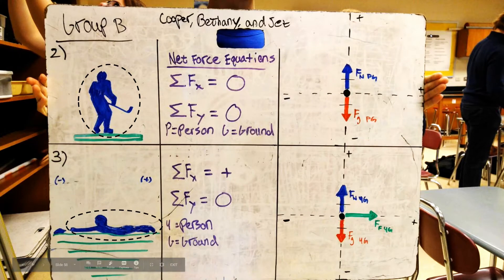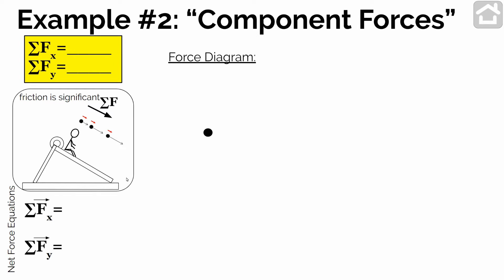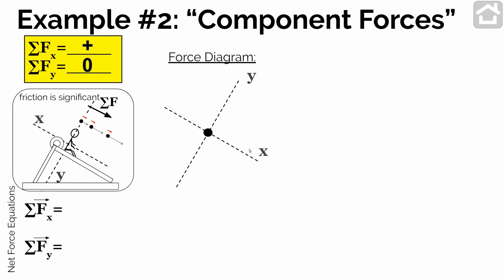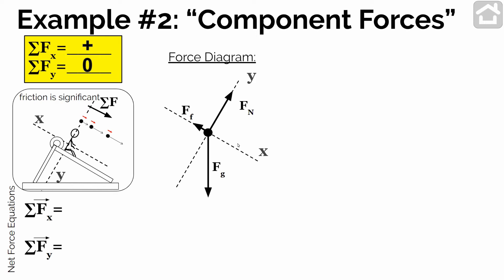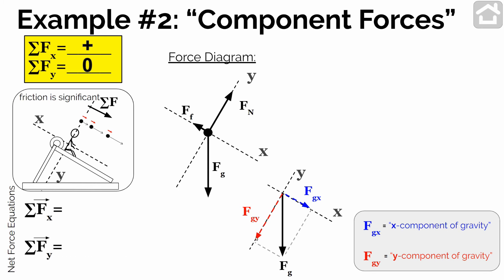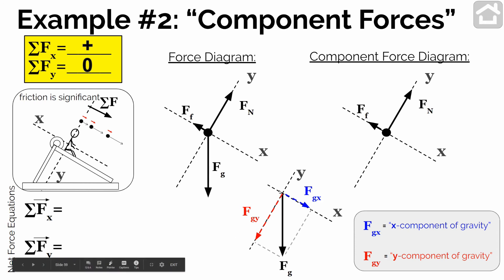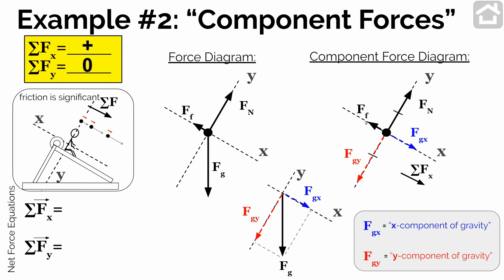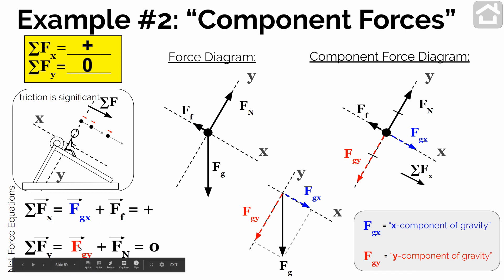Force Diagrams on Inclines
This video shows how to approach drawing a force diagram for objects on an incline or ramp.